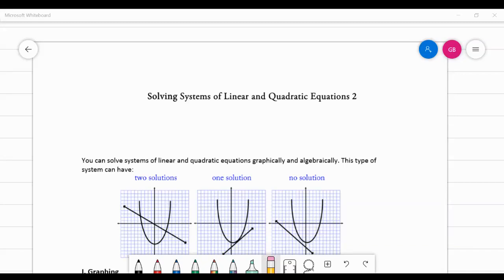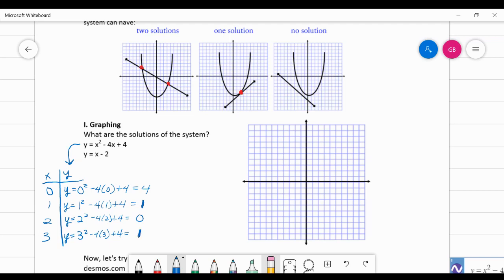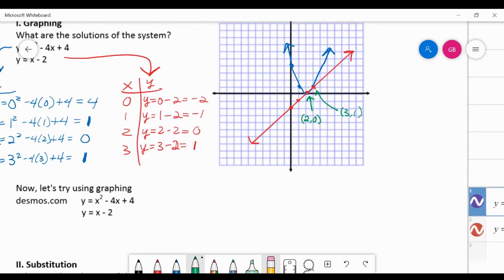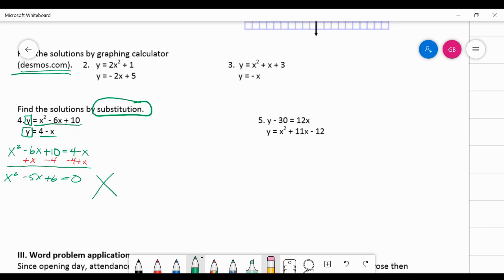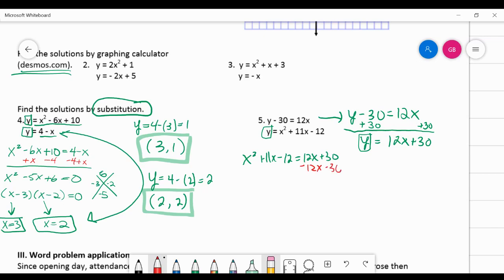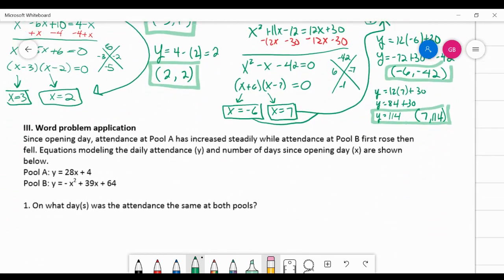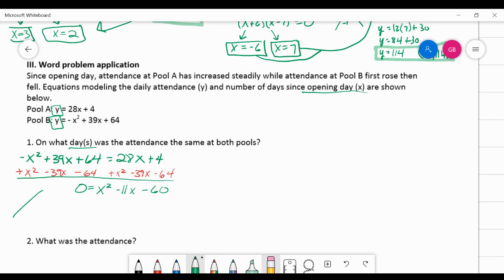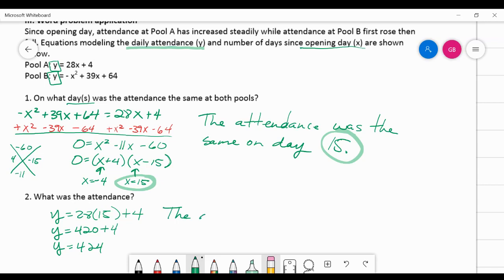Solving Quadratic and Linear Systems